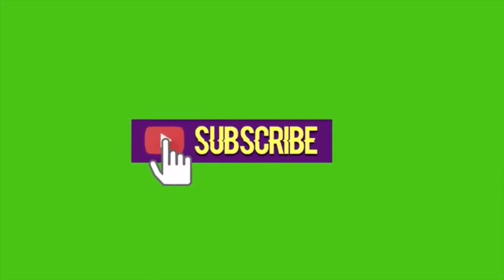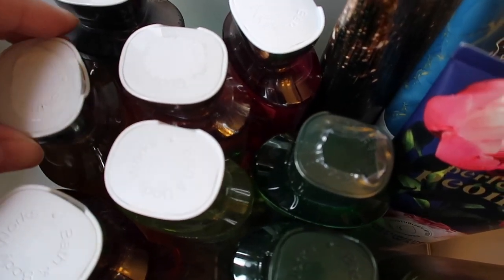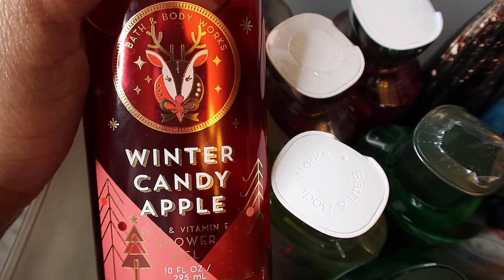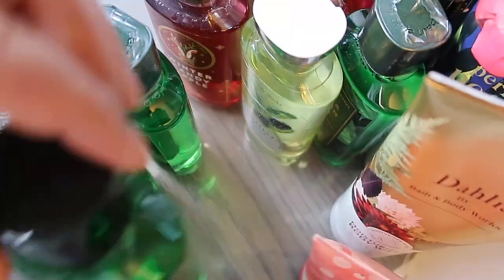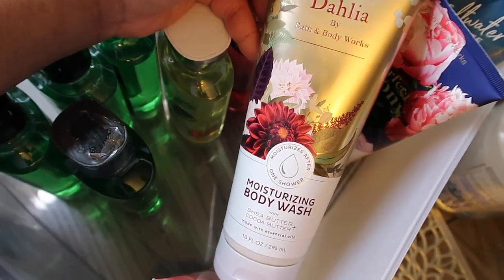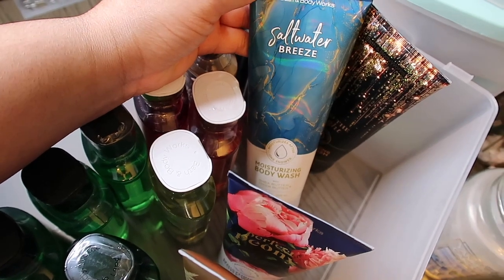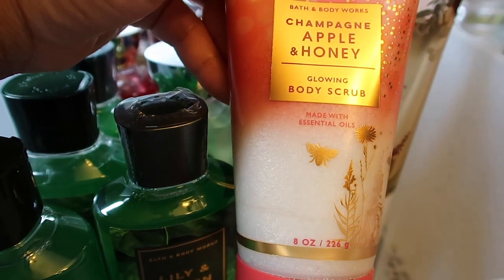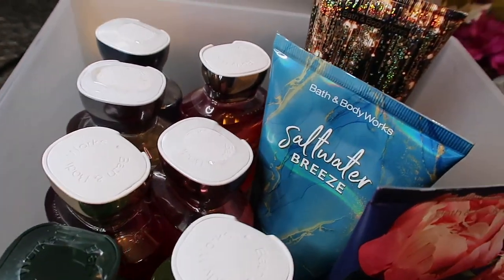MY BATH & BODY WORKS SHOWER GEL & BODY WASH COLLECTION |2020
Hey hey it's Shai Shai. So today I have my Bath & Body Works shower gel/moisturizing body wash collection ! I don't have the most shower gels (because I like other brands like Dove, Caress, Dr.Bronners etc.,) but hey it's something ! lol Let me know if you like any of the shower gels I have or ones you really like that make you fresh. I have more videos on the way ! :)

& TURN ON ➡️🔔 YOUR POST NOTIFICATIONS TO SEE MY VIDEOS 😊 🚨

Shower Gels/Moisturizing Body Washes mentioned :
1) Sweet Whiskey shower gel (New)
2) Vanilla Mocha Cafe shower gel (New)
3) Winter Candy Apple shower gel
4) Lily & Green Tea shower gel (My fav)
5) Lily & Green Tea shower gel
6) Lily & Green Tea shower gel
7) Lily & Green Tea shower gel
8) Blackberry & Basil shower gel (My fav)
9) Champagne Apple & Honey shower gel
10) Midnight Pomegranate shower gel
11) Dahlia moisturizing body wash (New)
12) Perfect Peony moisturizing body wash (New)
13) Saltwater Breeze moisturizing body wash (New)
14) Into The Night moisturizing body wash
15) Champagne Apple & Honey (Body Scrub)